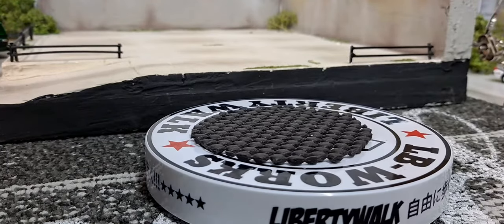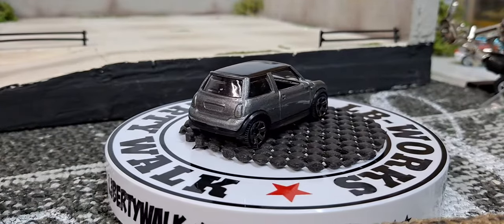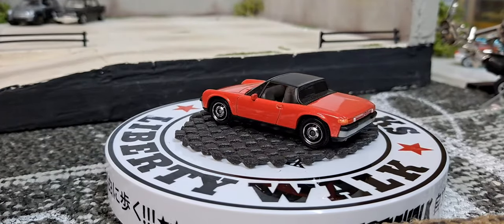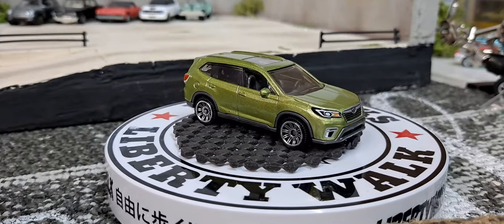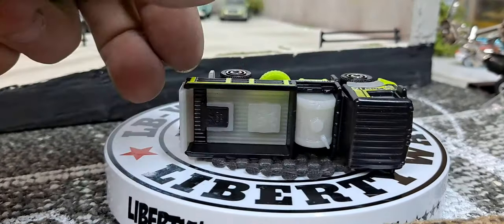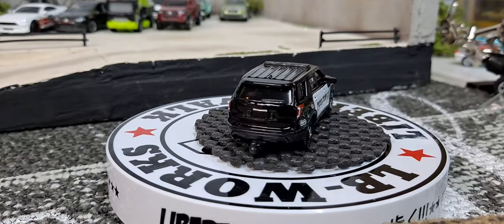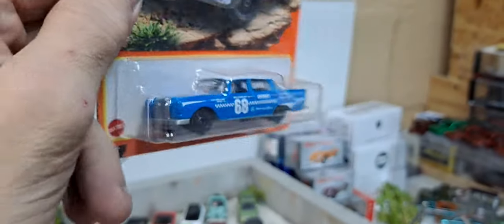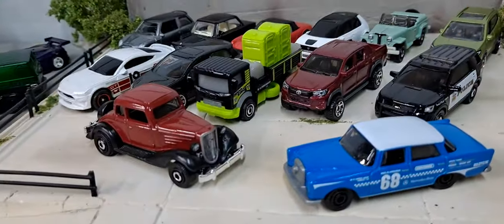A Ton of New Matchbox 2021 cars